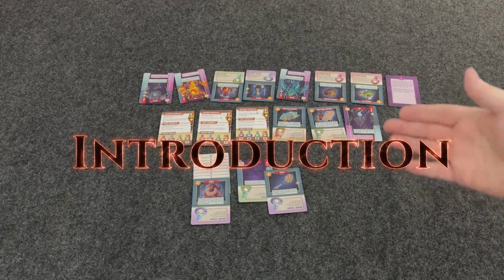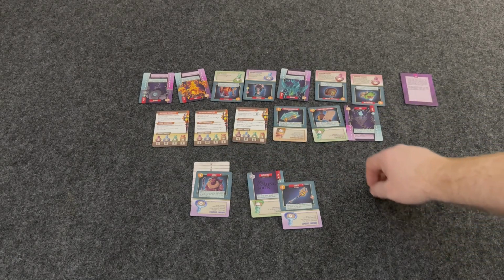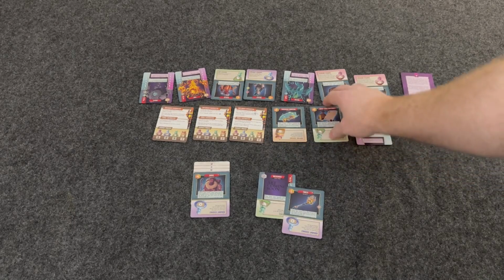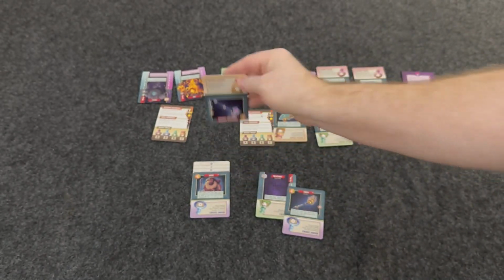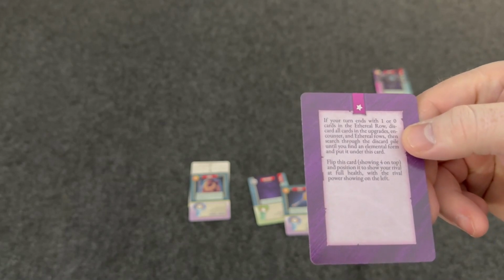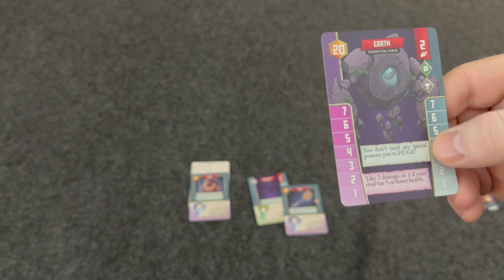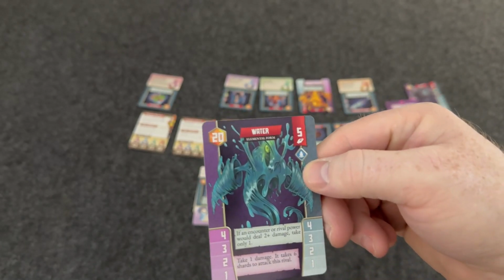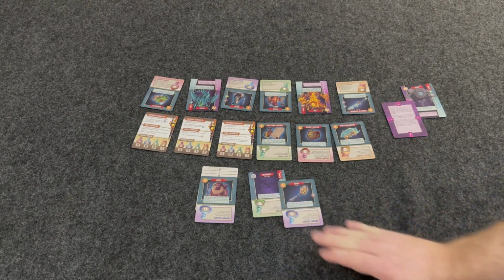How to Play FantasyForm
The FantasyForm Kickstarter Campaign will go live on March 12th.